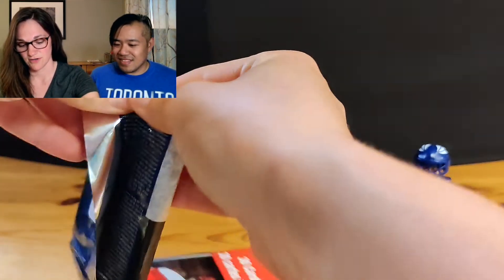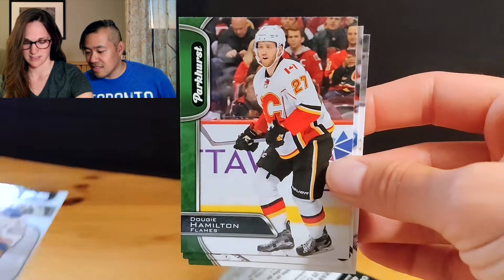VERSUS - WE GOT ONE!!!! - Opening Parkhurst 2016 - 2017 Packs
Hey, it's us, Eric & Carrie! We love spending time and having fun together, and we are hoping that we can share some joy and laughter with you on this channel.

Today we are opening some Parkhurst 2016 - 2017 packs that I found at our local Walmart. Will we find a Mitch Marner or Auston Matthews rookie today???